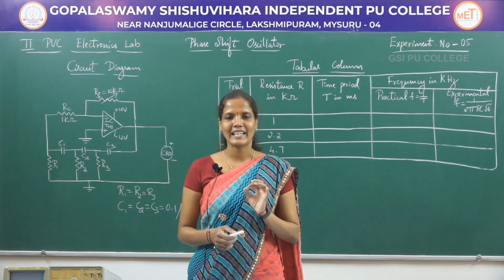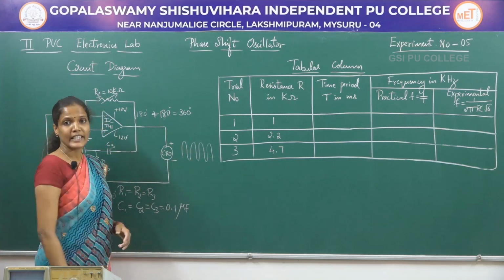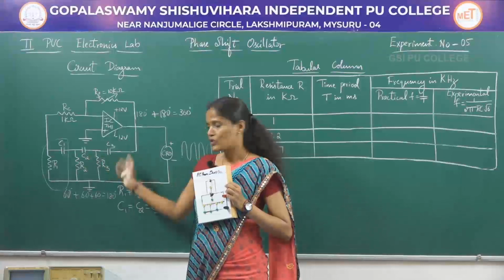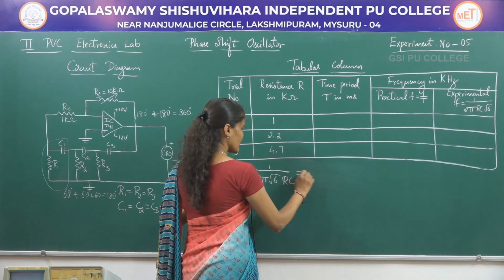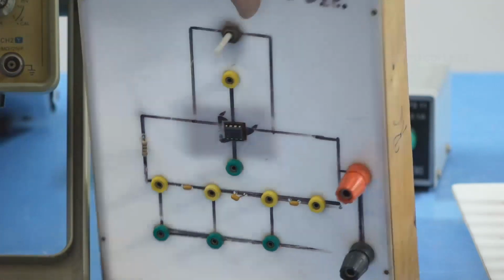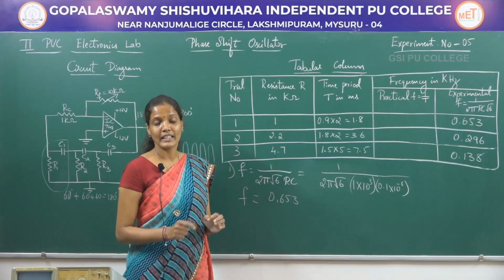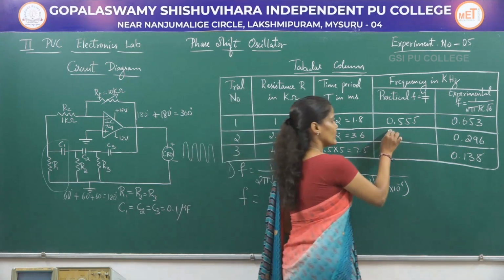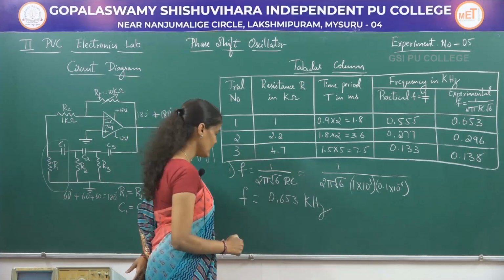ELECTRONICS | II PUC | LABORATORY | PHASE SHIFT OSCILLATOR | EXPERIMENT 05